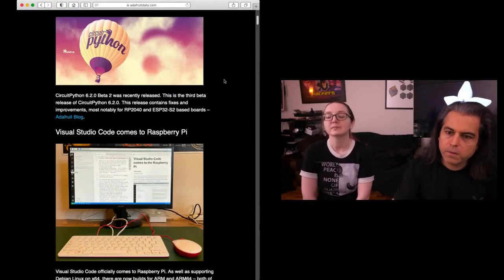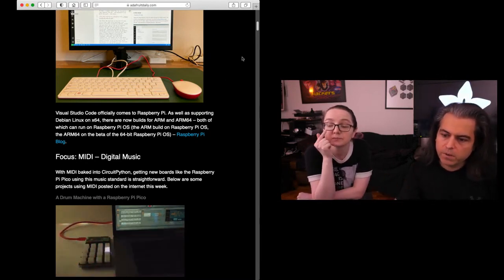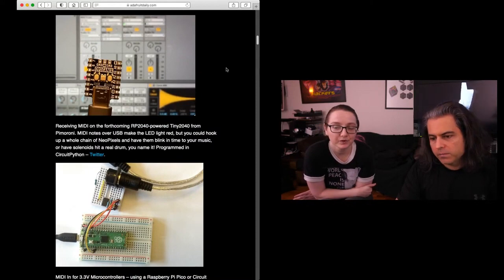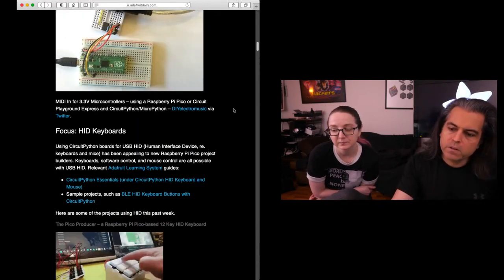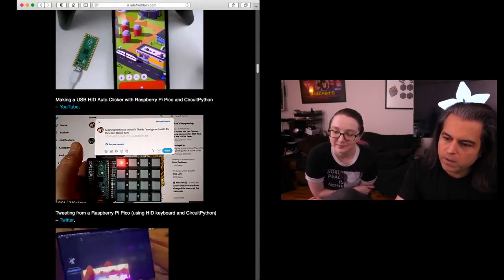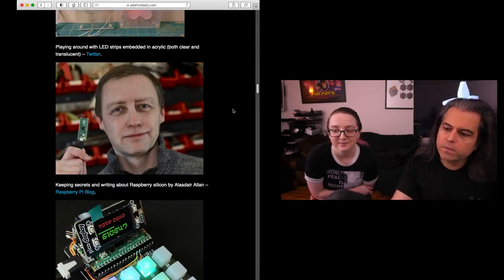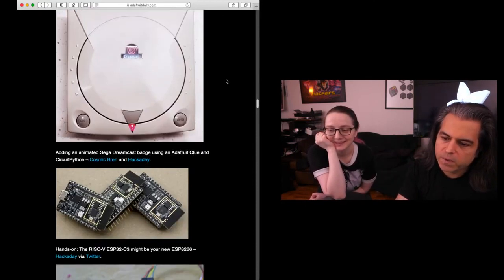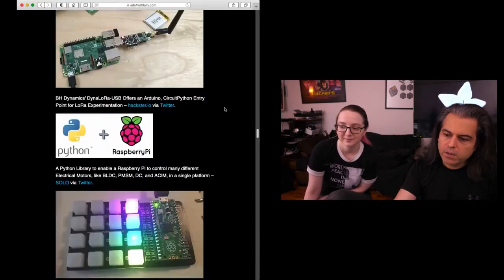The Python on Hardware weekly video 120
The wonderful world of Python on hardware! Episode 120 (February 17, 2021). This is our weekly Python video-newsletter-podcast! Ladyada and PT review the Python on hardware news & highlights of the week.